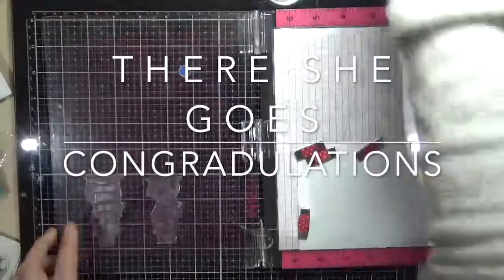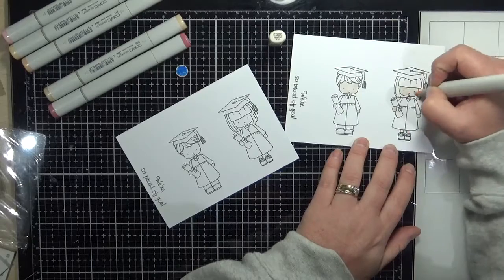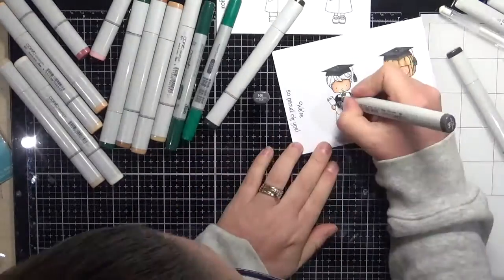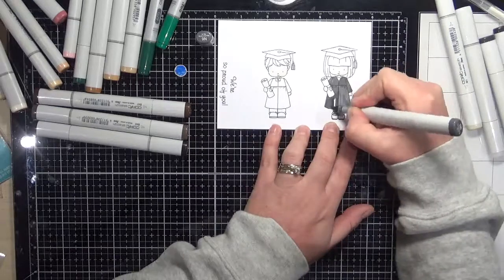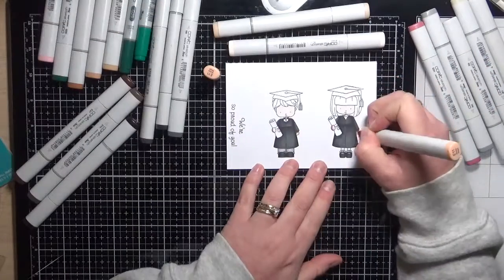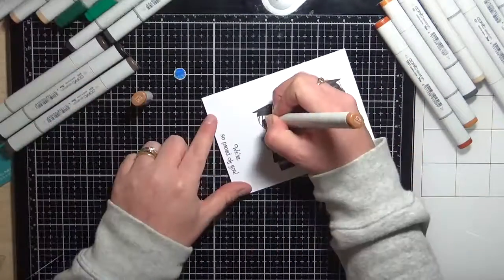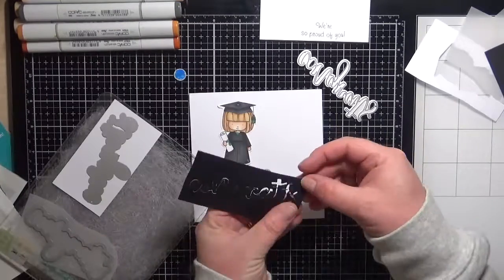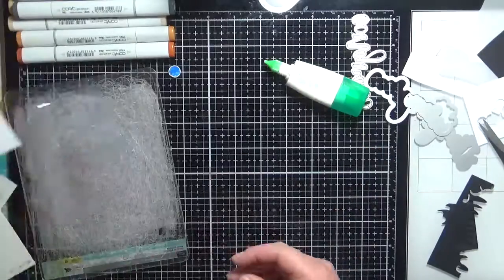There She Goes Congradulations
• Amazon.com: EK Tools Confetti Stars Punch
[ Amazon US ]